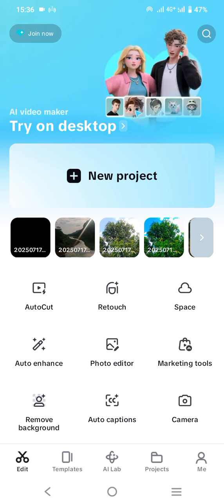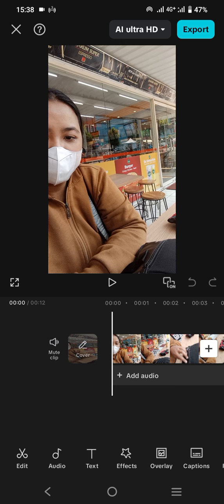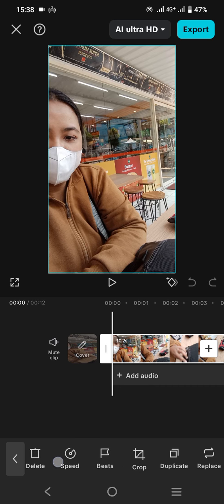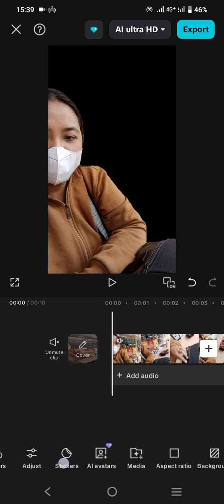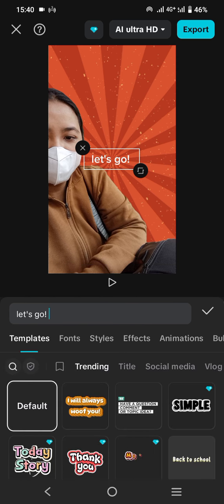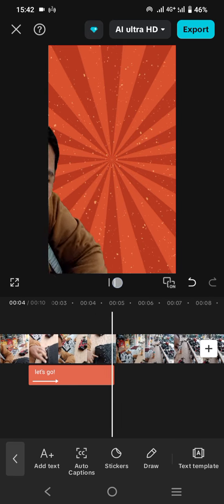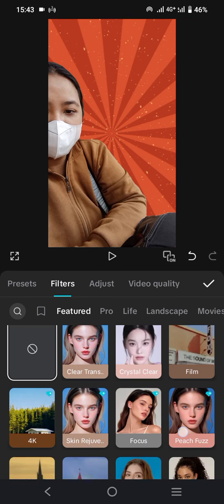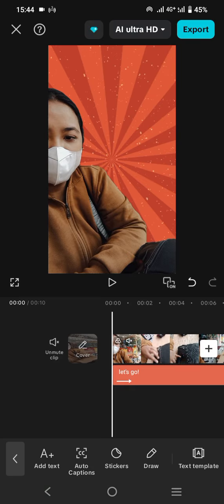🔥⭐ Capcut App Video Editing Tutorial | How To Edit Video In Capcut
This is the video tutorial of editing video in Capcut, particularly remove the back ground and the text. Give it a try!